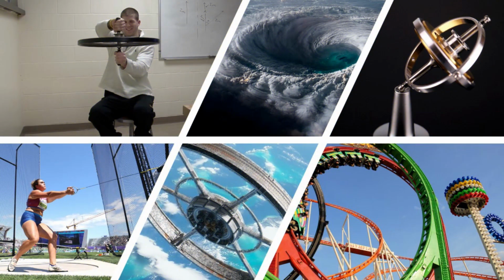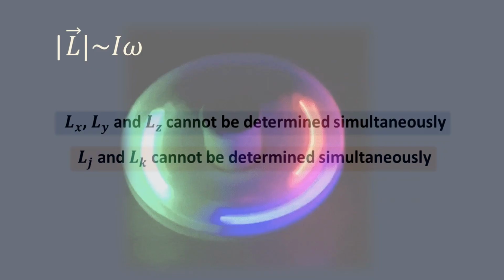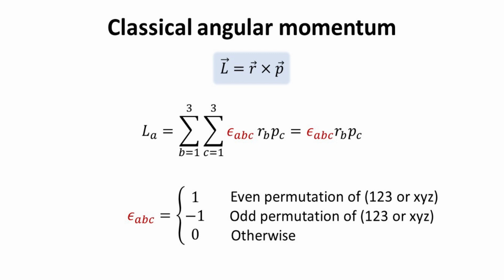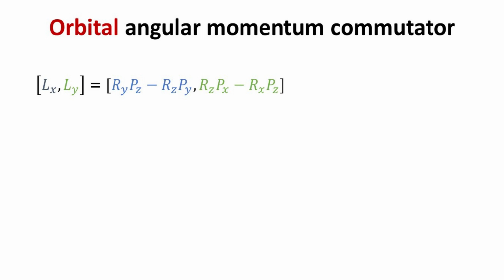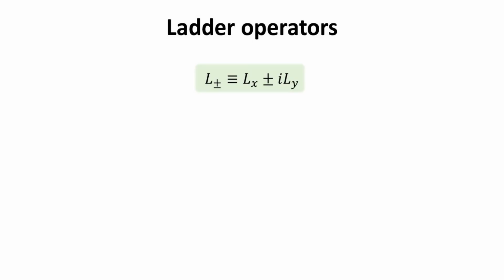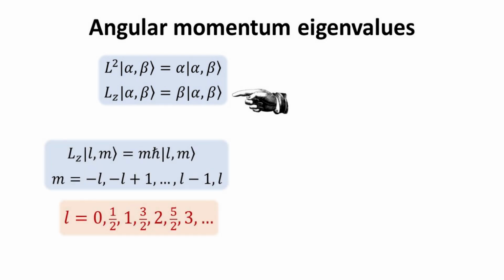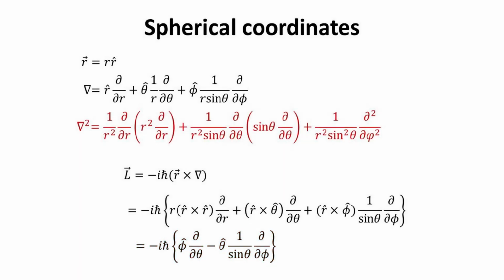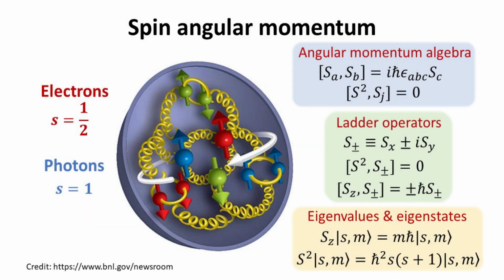Quantum orbital angular momentum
Angular momentum is an important physical quantity because it is a conserved quantity. For a point mass, it is classically defined as the cross product between its position vector with its linear momentum. First, we derive the basic commutation relations between the different angular momentum components, and that of the total angular momentum. We then discuss compatible versus incompatible observables. Second, we introduce the ladder operators and their algebra with the angular momentum operators, and their utility in raising and lowering eigenvalues and obtaining eigenstates for the next rung. Third, we show how these angular momentum algebra, or their commutator relations, allows us to derive the angular momentum eigenvalues in a very elegant way. Lastly, we obtain the angular momentum eigenfunctions in spherical coordinates. Before we begin, let’s first develop some intuitions from simple arguments.

Technical Content: Tony Low
Video Production: Katie Low, Tony Low